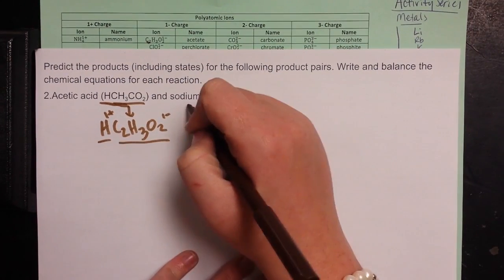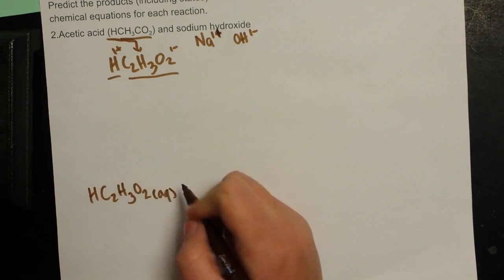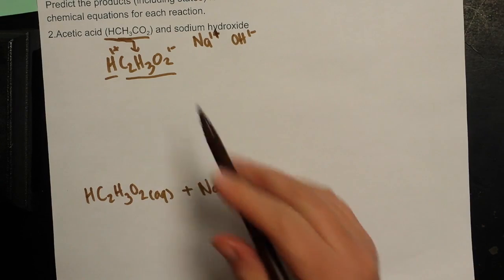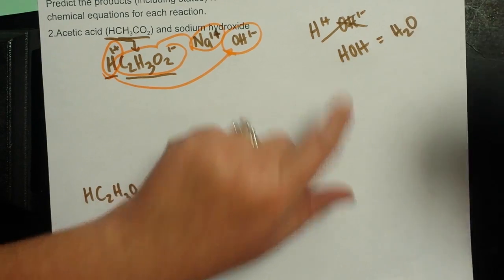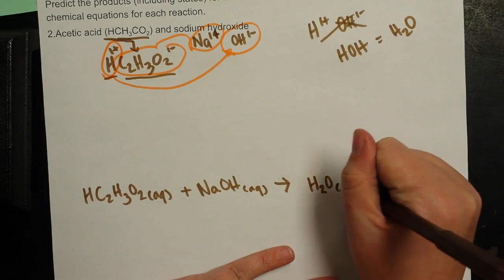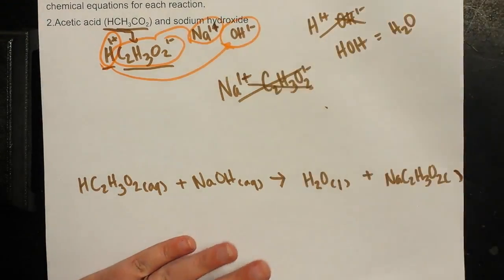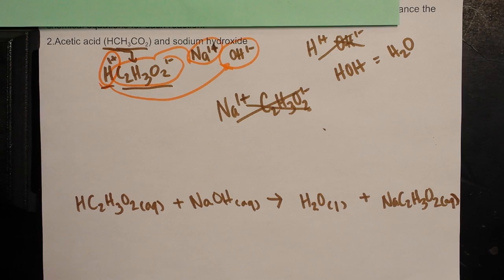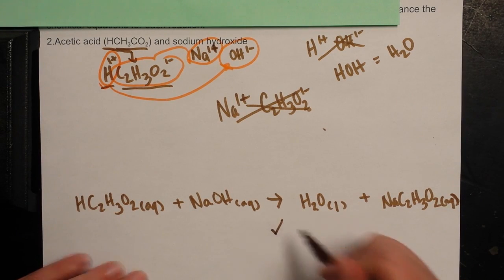CLASSIFYING CHEMICAL REACTIONS - Double Replacement Reactions Sample Problem 2 - (slide 13)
In this problem we predict the products of the reaction between acetic acid and sodium hydroxide, predict the states of the products (using solubility rules), and write and balance the chemical equation.